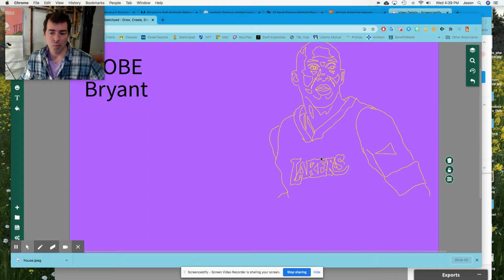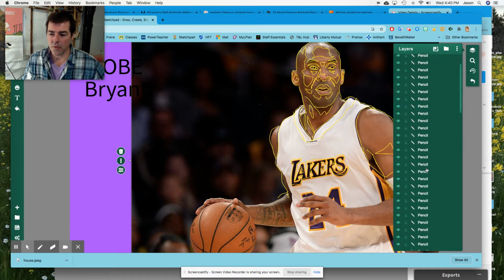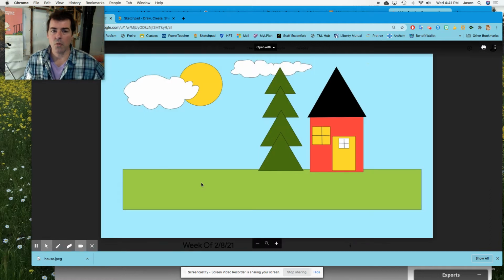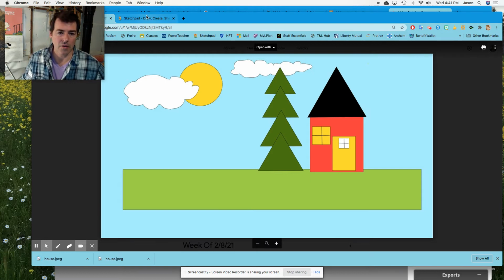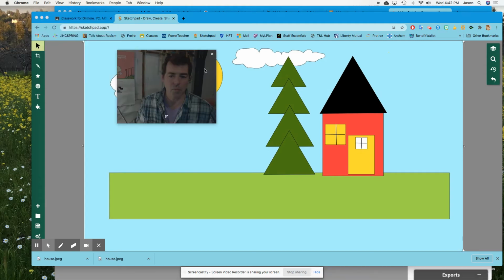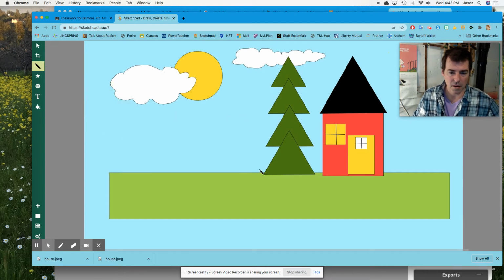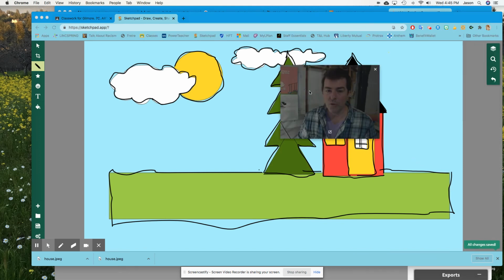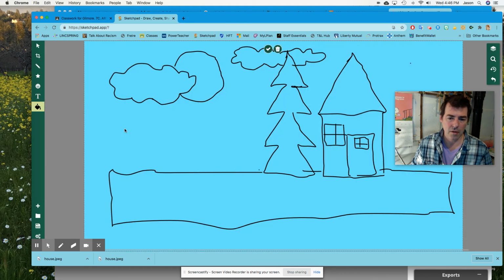How to Trace Basic Shapes on Sketchpad.app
How to make a tracing of basic shapes in to PREPARE to create our realistic Black History Month Portrait. If you can see the shapes in a person's face then you can draw those shapes.